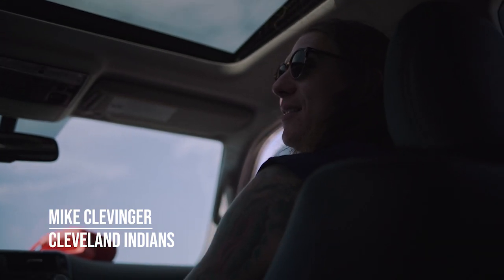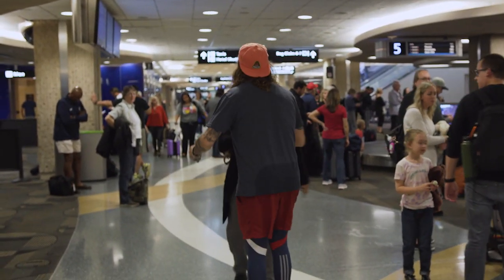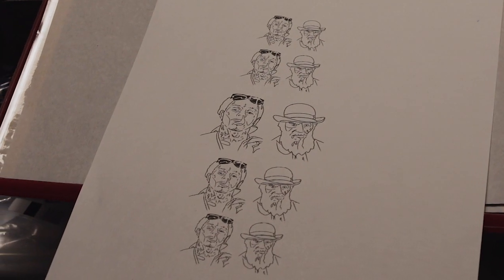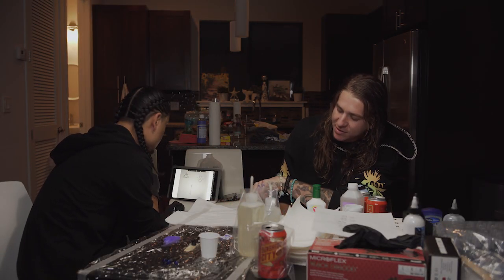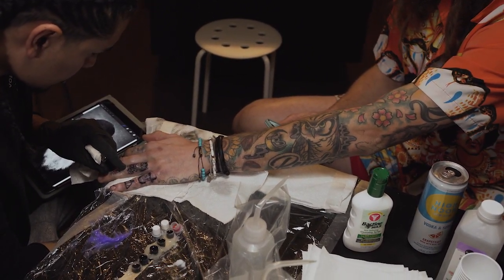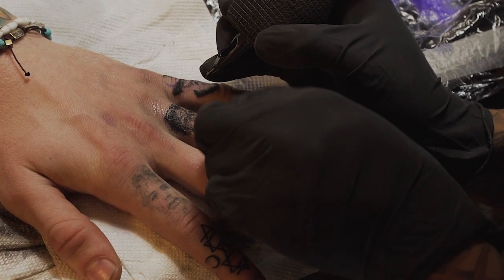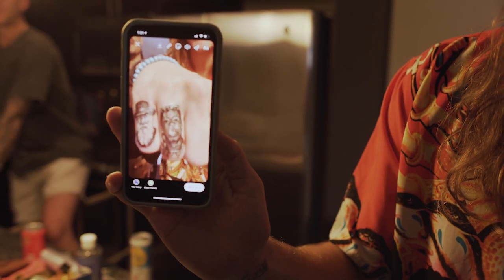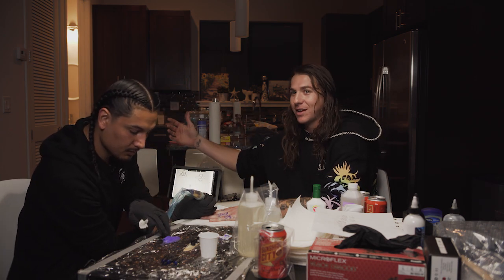Mike Clevinger Explains the Meaning Behind His Signature Tattoos | FOX Sports x Momentum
For Mike Clevinger, his tattoos are all about telling a story- whether that ends up being heartfelt or funny is TBD. Combining traditional and realism styles, Clevinger finishes piecing together his hand tattoo which pays tribute to Lil Wayne, Charles Darwin, and his Native American heritage.